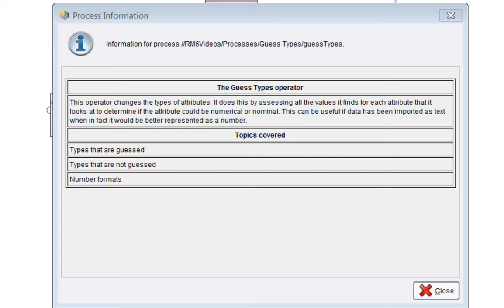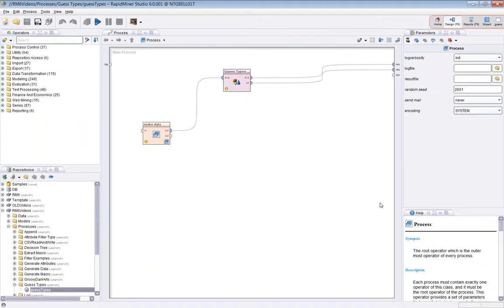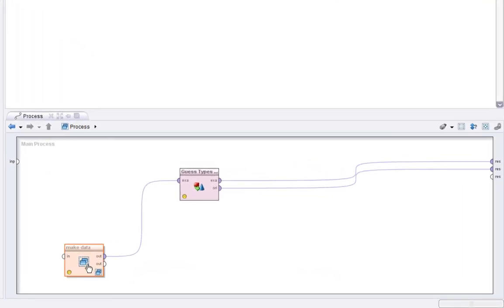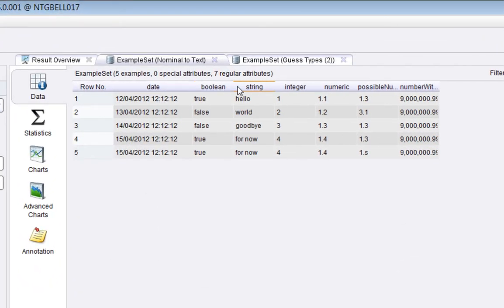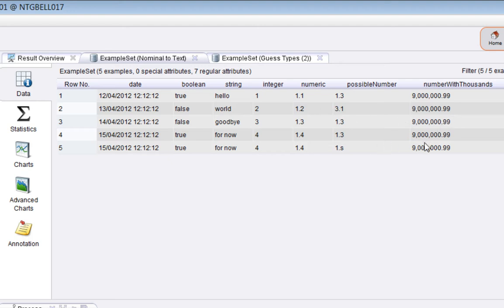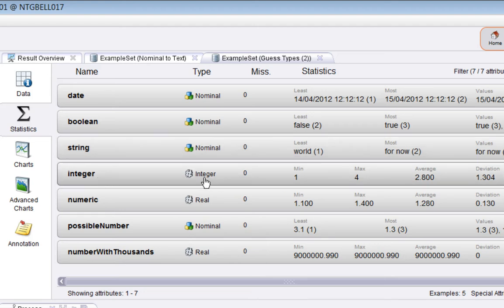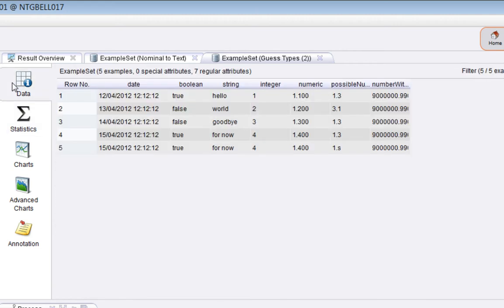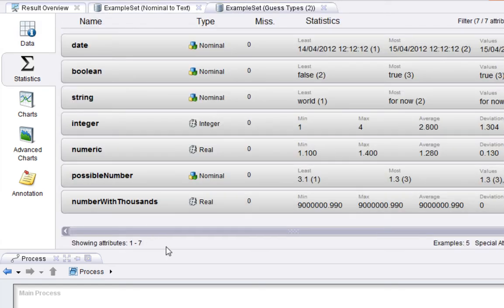Guessing Data Types in RapidMiner - Data Mining